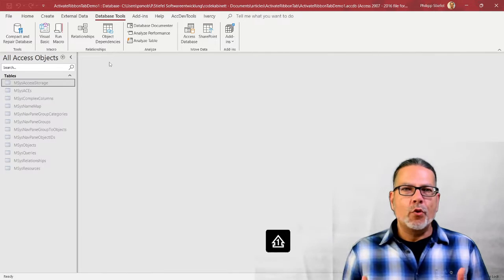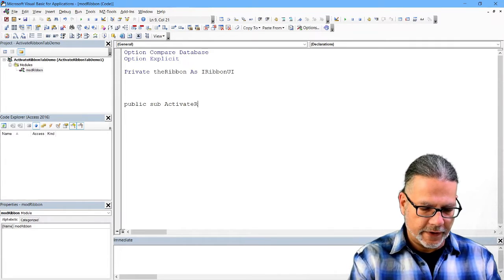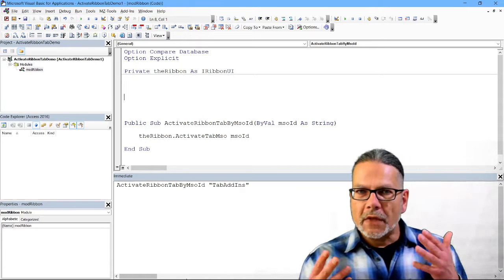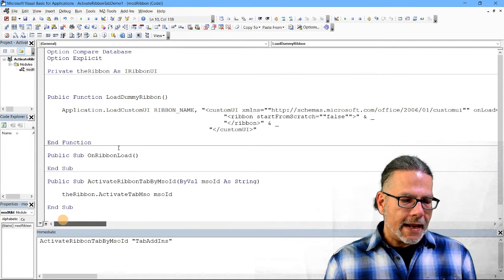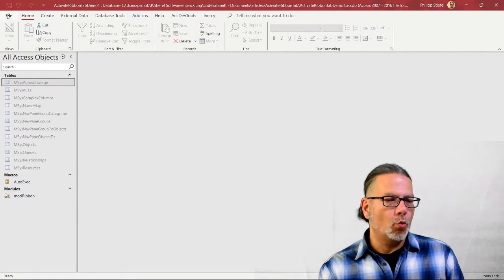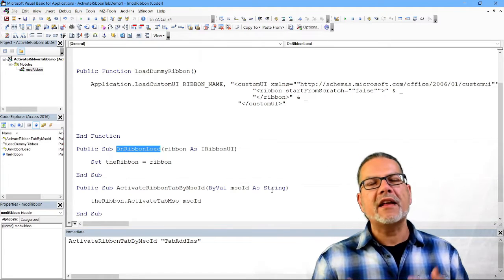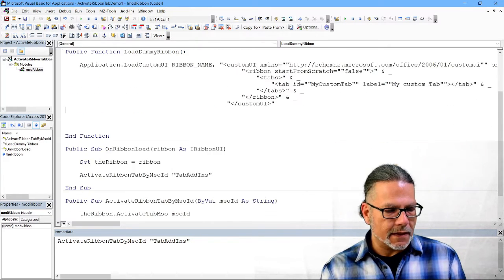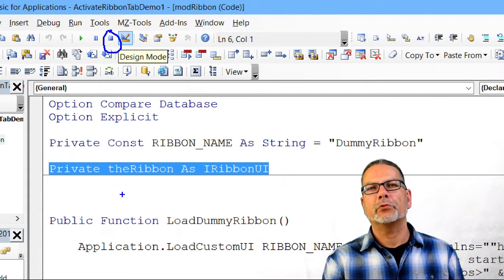How to Activate a Tab in the Microsoft Office Ribbon with VBA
Activating a tab in the Microsoft Office Ribbon with VBA code should be easy. Unfortunately, it isn’t!
In this video I show how you can use VBA code in Microsoft Access to activate one of the built-in ribbon tabs and also how to activate a user defined tab in a custom ribbon.

CommandBar Editor
I built the dummy command bar menu shown in the application in a few seconds using our CommandBar Editor for MS-Access. A professional tool to edit legacy menus and toolbars but also to edit command bar context menus still in use today.